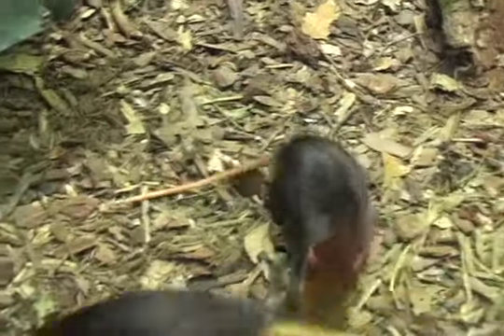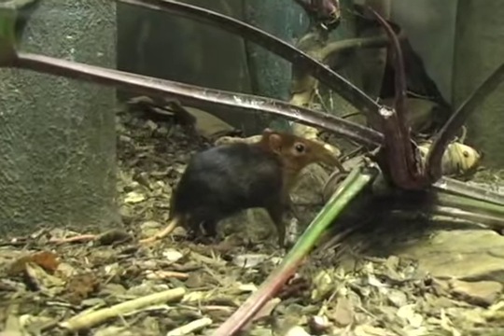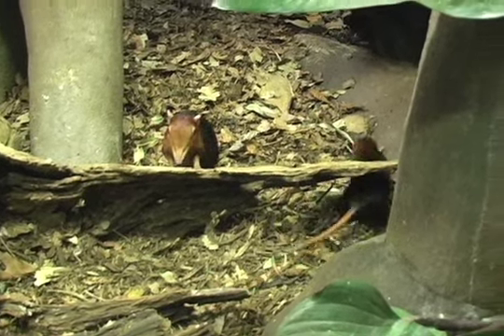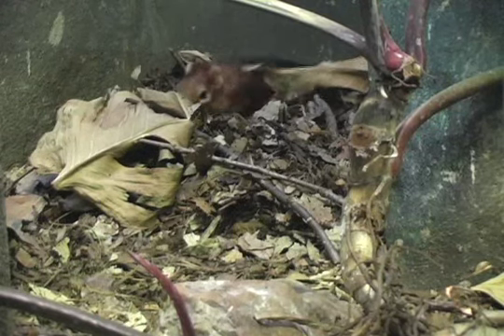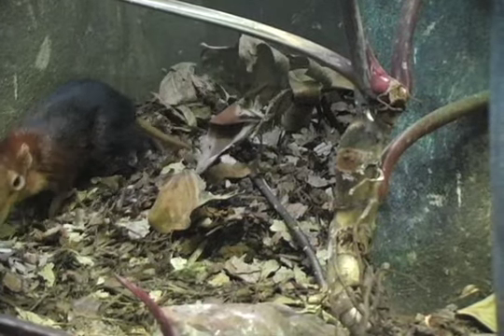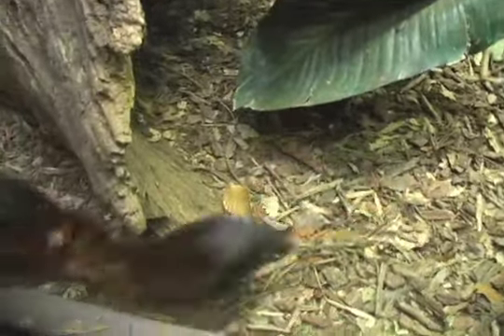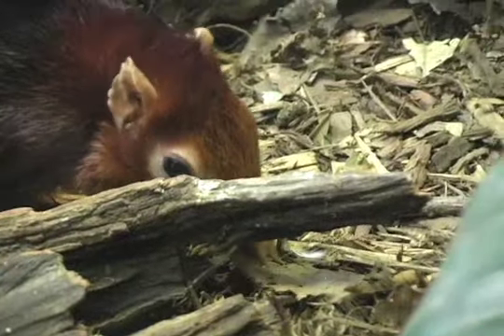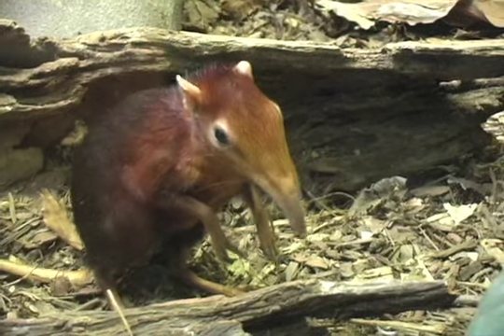Baby Elephant Shrew - February 2009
The Smithsonians National Zoo now has a new baby giant elephant-shrew—also known as a sengi. Keepers at the Small Mammal House did not know it had been born until they saw three elephant-shrews in the exhibit instead of two. The birth was planned as part of a captive breeding program, but baby elephant-shrews typically remain buried deep in their nest for the first several weeks of life. The baby, now about three-weeks-old, is busily exploring the exhibit with its parents.

Elephant-shrews are neither elephant nor shrew, but belong to their own group of ancient mammals. They are distantly related to aardvarks, sea cows, like manatees and dugongs, hyraxes and elephants. Native to eastern Kenya and Tanzania, the black and rufous giant elephant-shrews is listed as vulnerable to extinction.